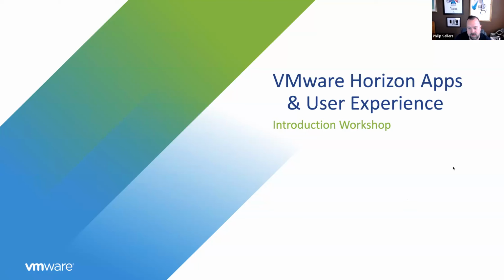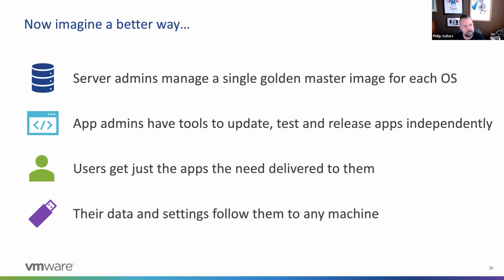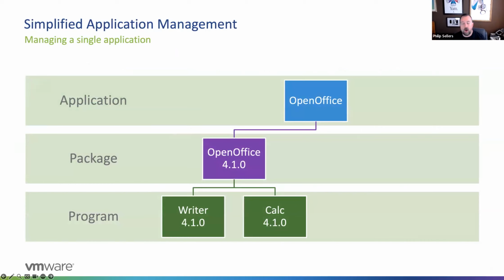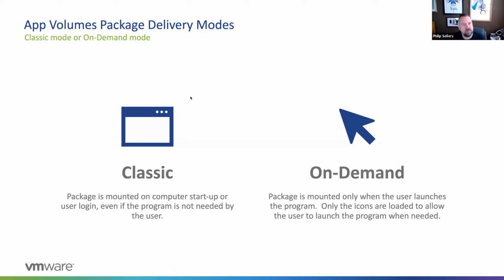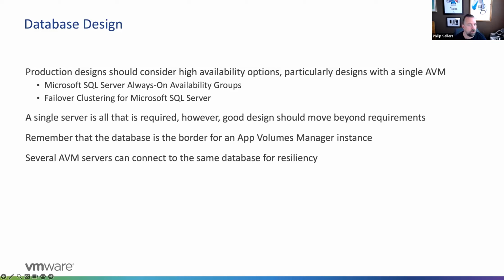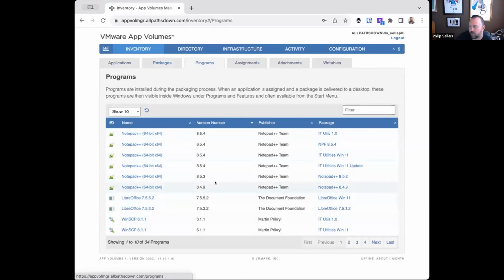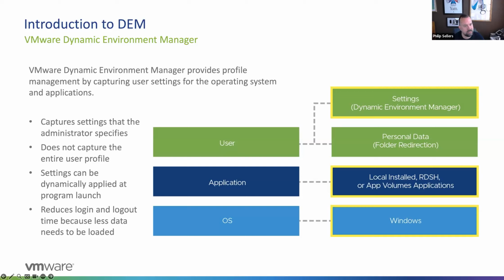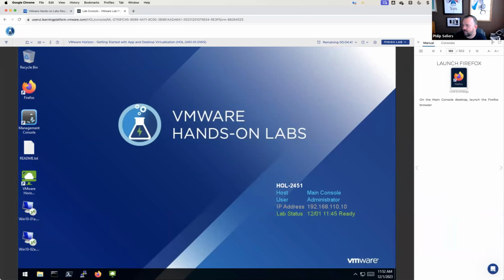VMware Horizon Apps Workshop - December 2023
Missed our Exclusive VMware Horizon Apps Workshop on December 1, 2023? Don't worry, you can catch up on all the valuable insights right here!

Join us for a deep dive into VMware Horizon’s app and user experience management features.

What You'll Get Out of Watching:

• Discover the power of VMware Horizon's App Volumes for efficient application management.
• Learn how to create personalized user experiences in Horizon 8.
• Explore the benefits of leveraging a cloud-hosted control plane.
• Understand the integrations with hyper-scale cloud services for seamless VMware Horizon 8 experiences.

Get ready to optimize your virtual workspace with VMware products, including Dynamic Environment Management, App Volumes, and Horizon Cloud Service.

Ready to take your virtual workspace to the next level? Watch the recording now and gain the knowledge to enhance user experiences and streamline application management.

Schedule a meeting with us!

[ Original Event Date: December 1, 2023 ]